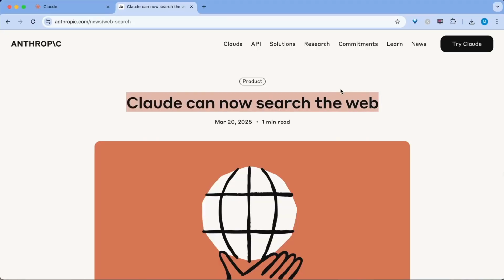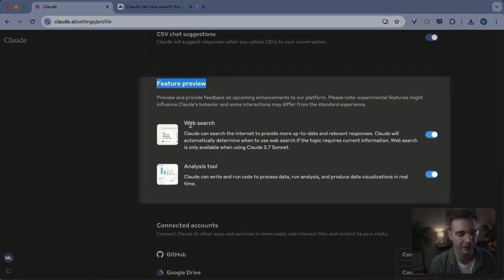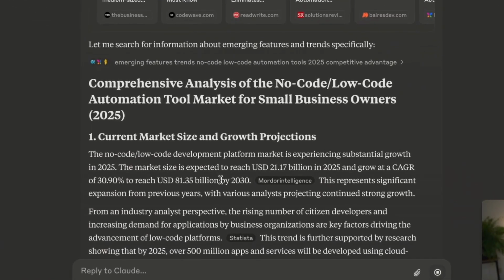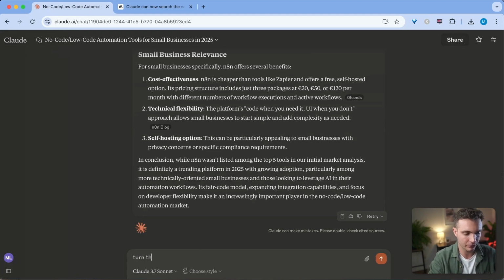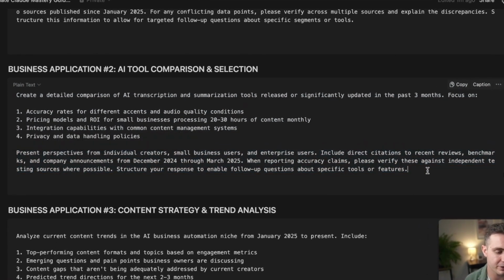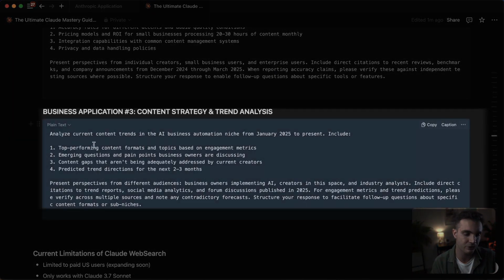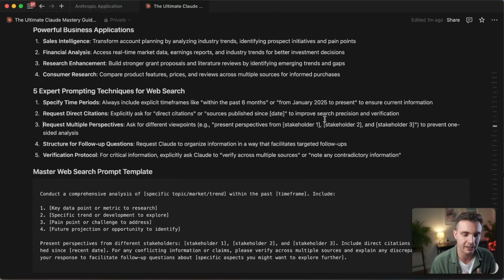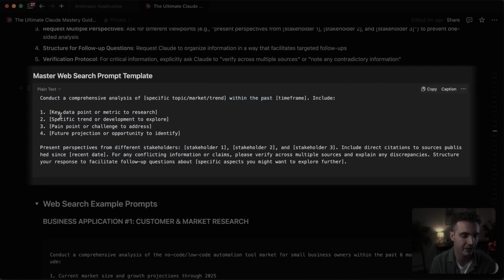How to use Claude AI Web Search: 5 Prompting Techniques to get better results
Get the FREE Claude Web Search Power Prompts that unlock its full potential

Claude AI finally got web search capabilities and it changes EVERYTHING about how you'll use this powerful AI assistant. After extensive testing of Claude 3.7 Sonnet's new web search feature, I'm revealing three game-changing business applications and 5 expert prompting techniques that 99% of users are completely missing.

In this comprehensive Claude AI tutorial, I demonstrate exactly how Claude's new real-time internet search feature works and why it's a potential game-changer for entrepreneurs and business professionals. You'll discover how Claude 3.7's reasoning abilities combined with web search create an all-in-one research powerhouse that outperforms ChatGPT and other AI tools for specific business applications.

⏱️ TIMESTAMPS:
00:00 - Claude Finally Got Web Search - Introduction
00:50 - How To Enable Claude Web Search Feature
01:43 - Business Application #1: Comprehensive Market Research
04:14 - Business Application #2: AI Tool Comparison & Selection
05:52 - Business Application #3: Content Strategy & Trend Analysis
08:05 - 5 Expert Web Search Prompting Techniques Revealed
10:30 - Is Claude Web Search a Google Killer?
11:03 - Free Resources & Claude Mastery Guide

🔍 KEY TAKEAWAYS:
- How Claude's web search implementation differs from ChatGPT and other AI assistants
- Step-by-step tutorial on enabling and using Claude 3.7 web search features
- Real-world demonstration of using Claude for no-code/low-code market research
- Detailed comparative analysis of AI transcription tools using Claude web search
- Content strategy development techniques leveraging Claude's search capabilities
- Why Claude's reasoning abilities make its web search uniquely powerful

📈 5 EXPERT PROMPTING TECHNIQUES FOR CLAUDE WEB SEARCH:
- Specify time periods in your prompts to ensure current information (Jan 2025-present)
- Request direct citations to verify source credibility and access original content
- Ask for multiple stakeholder perspectives to get comprehensive analysis
- Structure follow-up questions strategically to build on initial research
- Implement cross-verification protocols to ensure accuracy across sources

This Claude AI tutorial shows you exactly how to leverage the new Claude 3.7 Sonnet web search feature for making better business decisions, conducting market research, selecting AI tools, and developing content strategies. Learn why Claude's real-time search performance combined with its reasoning abilities creates a powerful advantage over other AI assistants.